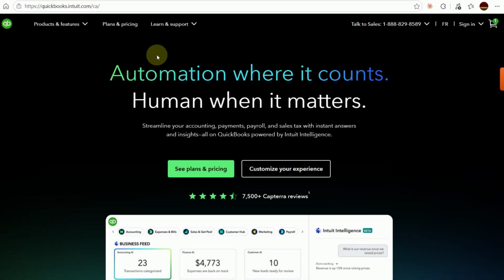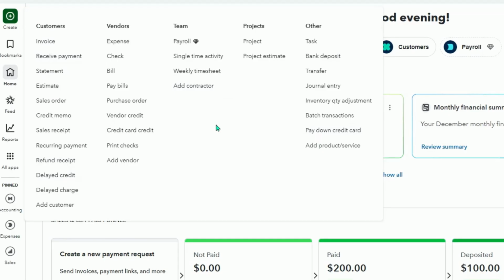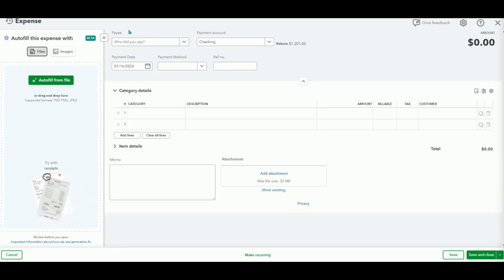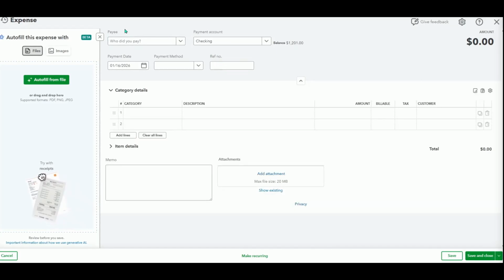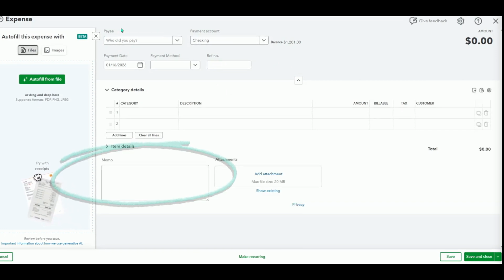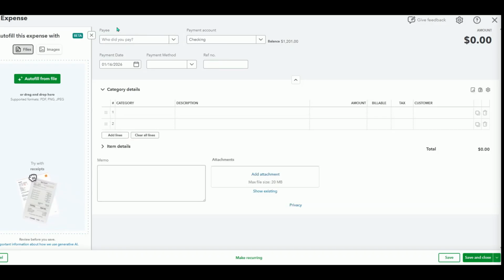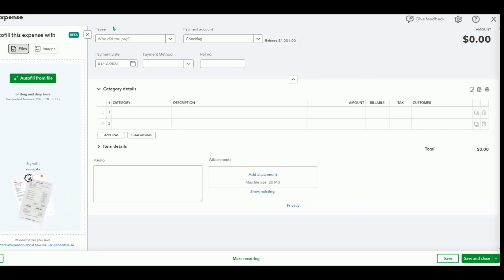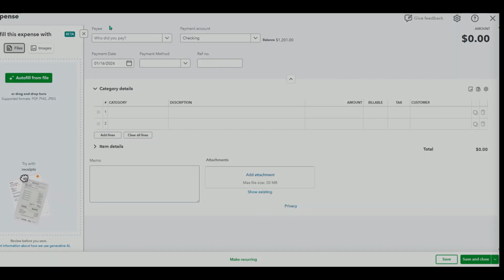How To Manually Add Bank Transactions In Quickbooks Online (2026 Guide)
Learn how to manually add bank transactions in QuickBooks Online step-by-step in this full 2026 guide. In this tutorial, I’ll show you how to enter transactions manually, organize your bookkeeping, track expenses, and manage your finances more accurately in QuickBooks Online.

Perfect for small business owners, freelancers, accountants, and bookkeepers using QuickBooks Online.

On this channel, we cover:

CRM systems
Marketing automation
Sales funnels
Lead generation
Email automation
Workflow automation
No-code tools